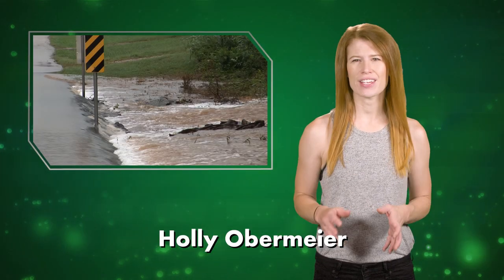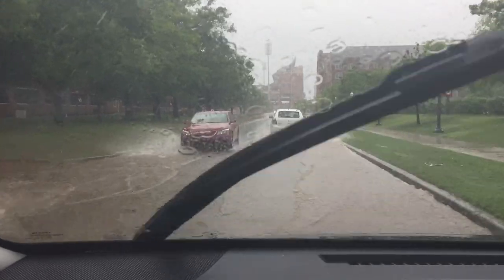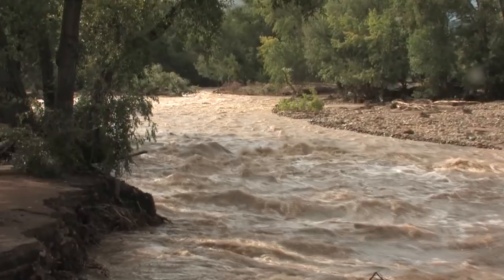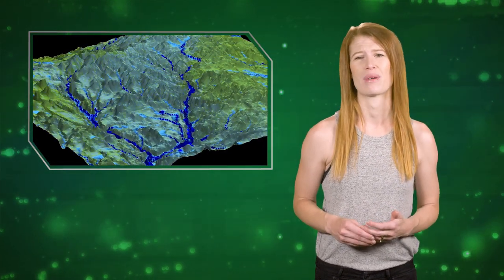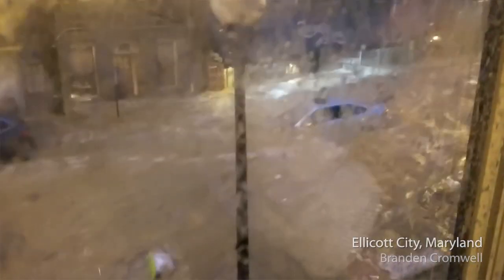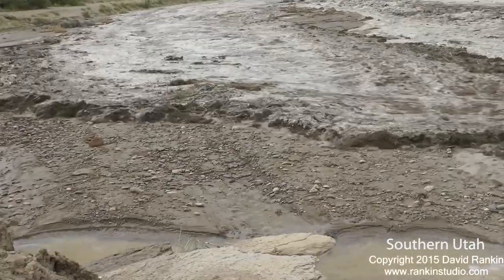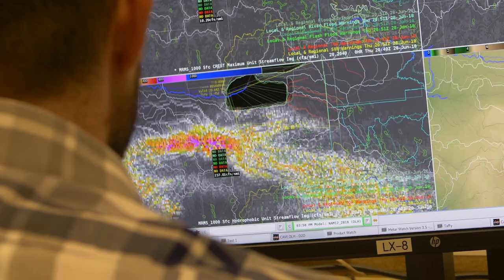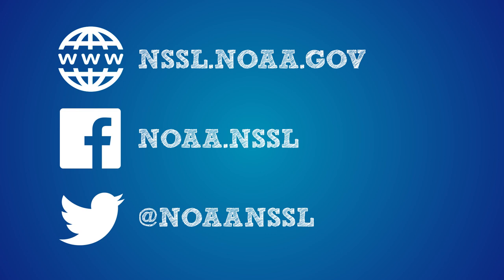Bite-Sized Science: Improving Flash Flood Warnings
Researchers at NOAA’s National Severe Storms Lab are revolutionizing the tools forecasters have at their fingertips. The Flooded Locations And Simulated Hydrographs Project -  or FLASH - combines real-time rainfall estimates with real-time surface models. This produces new, important information about flooding.